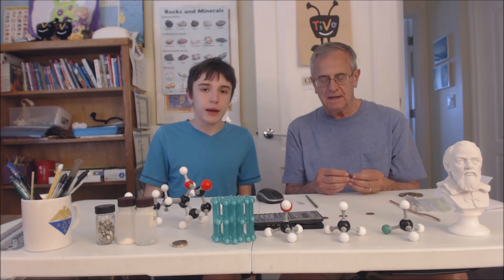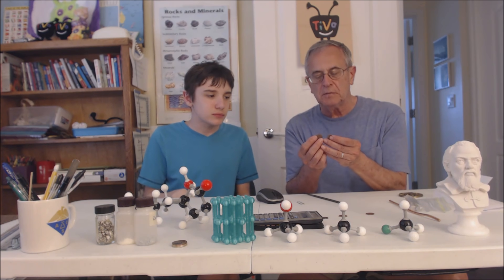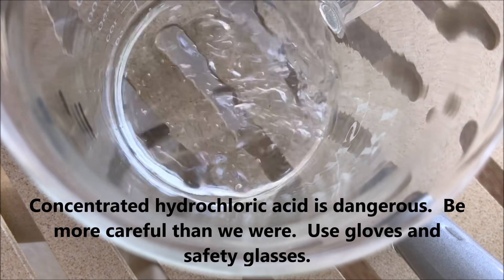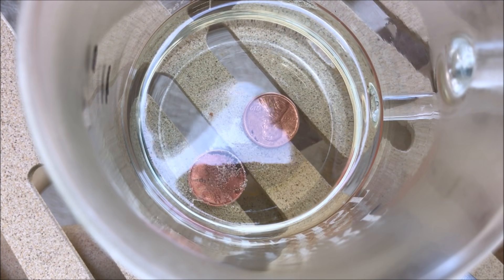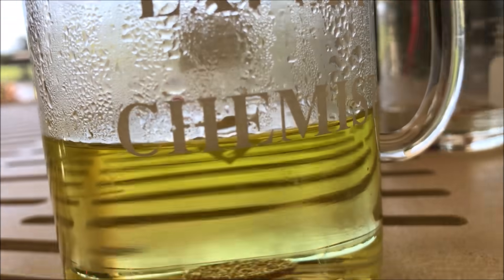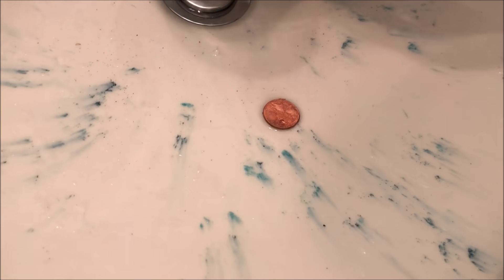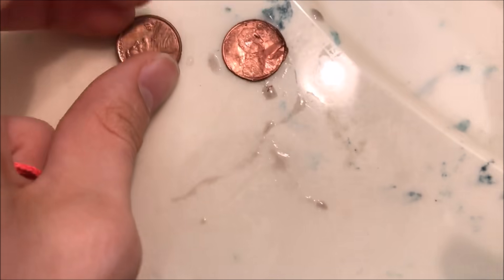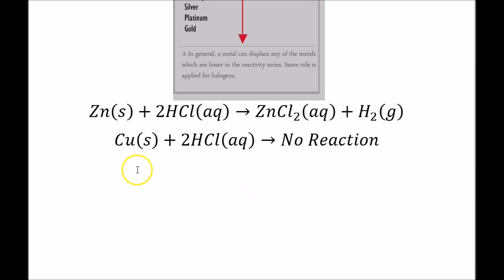Reaction of Zinc From a Penny with HCl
Two different pennies are compared in their reaction with concentrated hydrochloric acid.  A pre 1982 penny is mostly copper and doesn't react with HCl.  A newer penny contains zinc coated with a thin layer of copper.  When some of the surface copper is removed, the exposed zinc reacts with the HCl yielding hydrogen gas and ZnCl2.